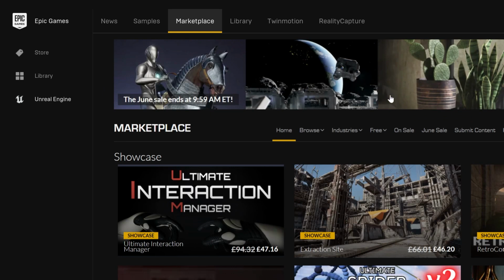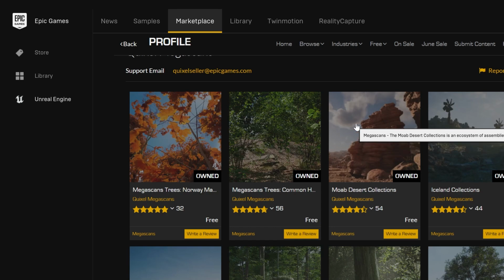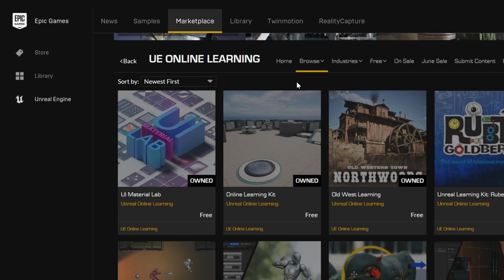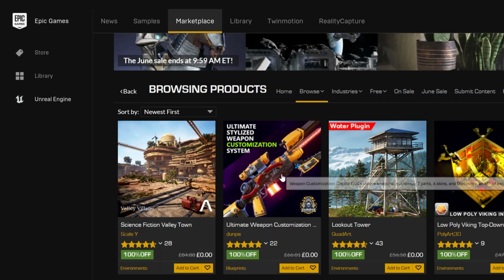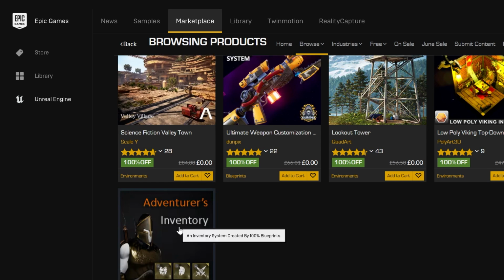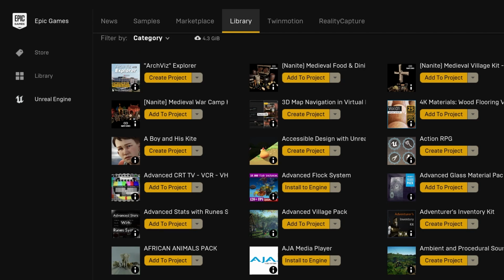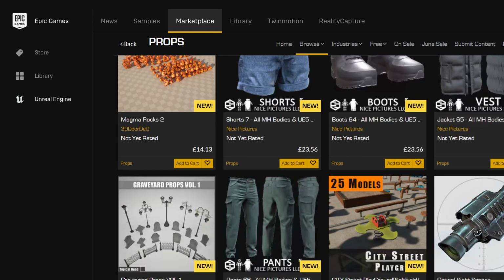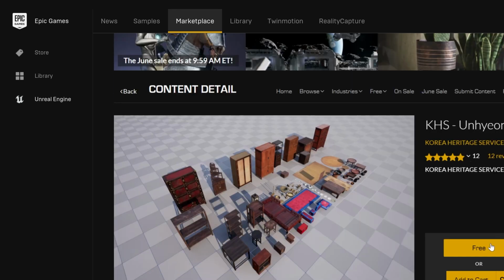Unreal 5 Tutor: Asset Handling 01 Epic's Unreal Marketplace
This video introduces the Epic Unreal Marketplace, showing you how to use it to get assets for your Unreal projects, with a particular emphasis on free assets.

It is part of a short playlist on using assets in the Unreal Engine. This playlist is aimed at relative newcomers to Unreal. Apologies for the fact that not all of the screen was shown.